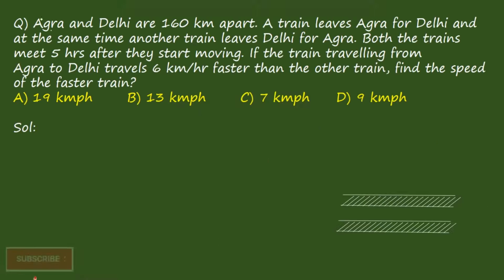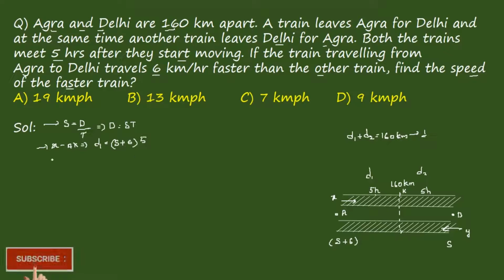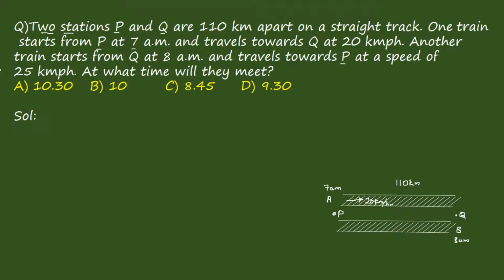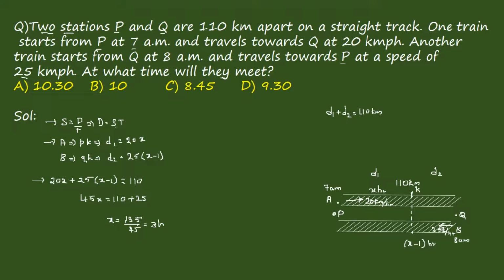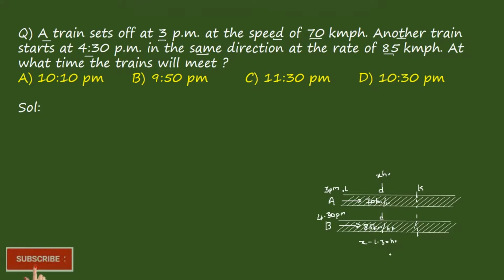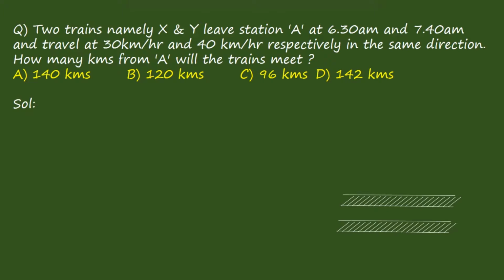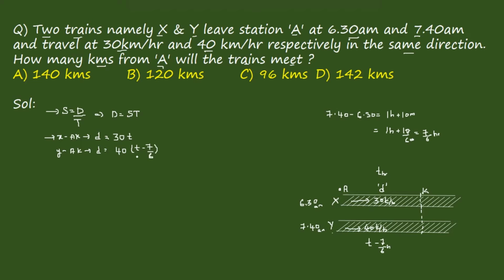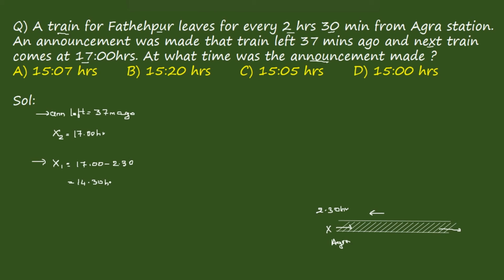Problem on Trains Aptitude: Concepts and Tricks _Part 5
Trains Problem Short Cut/Concept/Formula |problem based on Trains